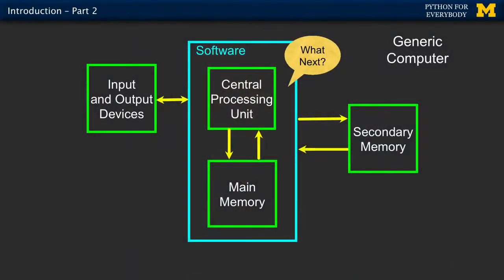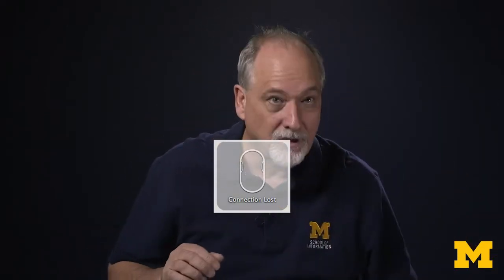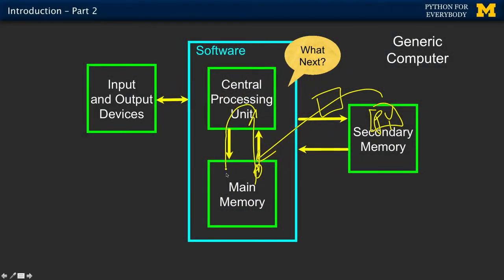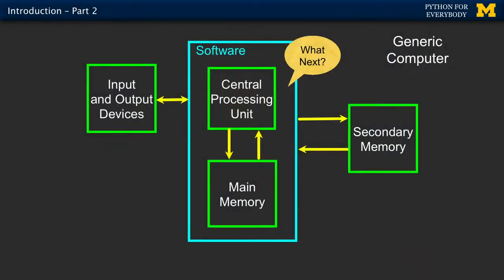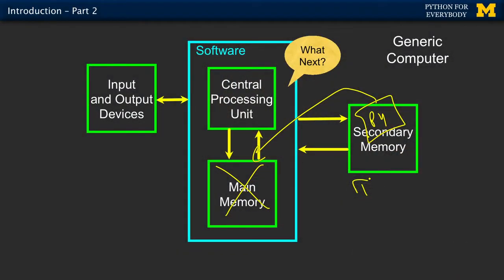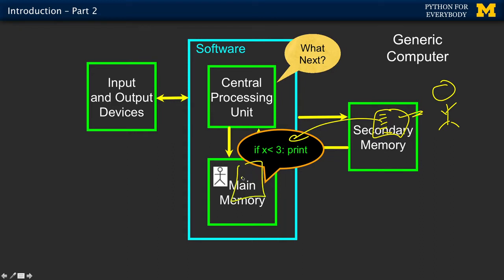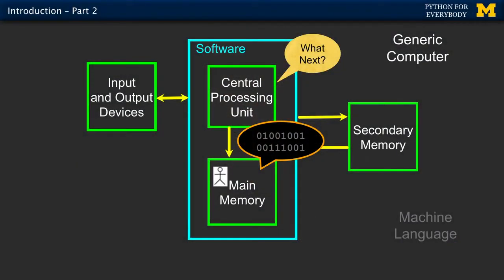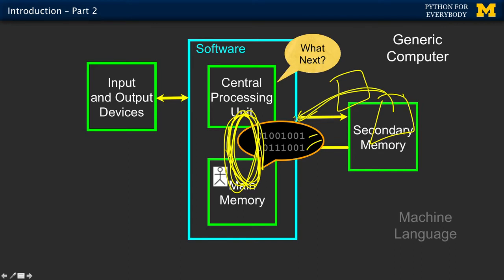What is hardware?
In this video, Charles Severance, Clinical Professor at the University of Michigan, talks us through the essentials of hardware architecture.

This is a video taken from the online course 'Programming for Everybody (Getting Started with Python)' on futurelearn.com.